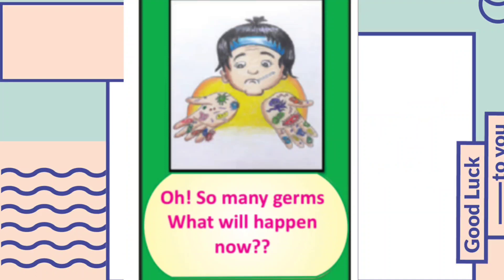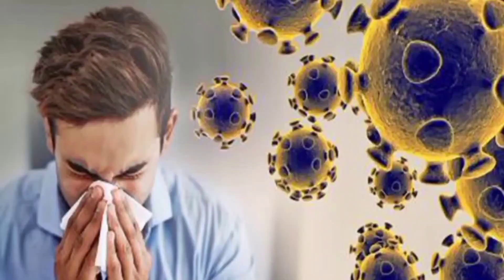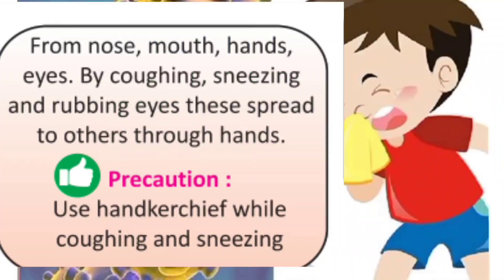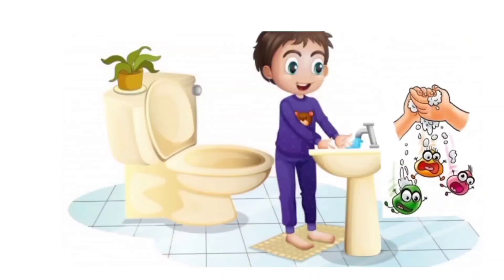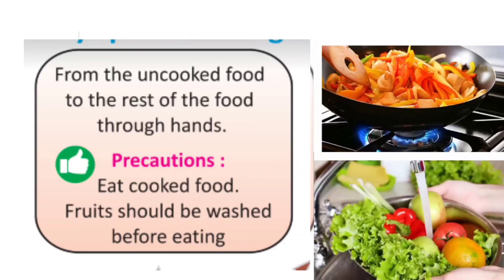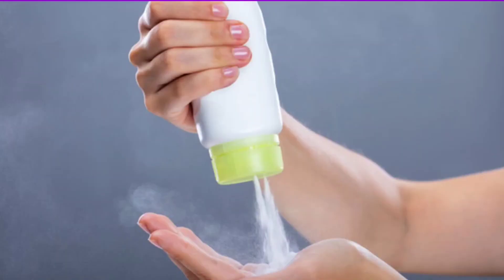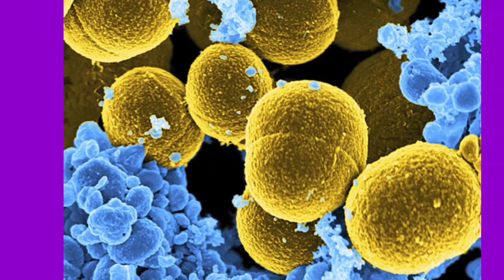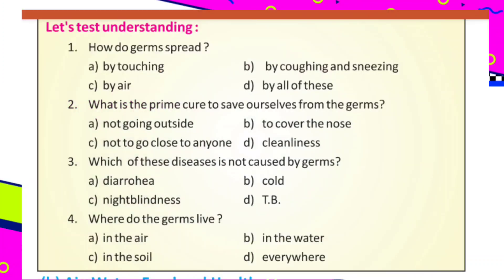WL Cl 5 (Ch1 V1 ) Knowing about how germs spread